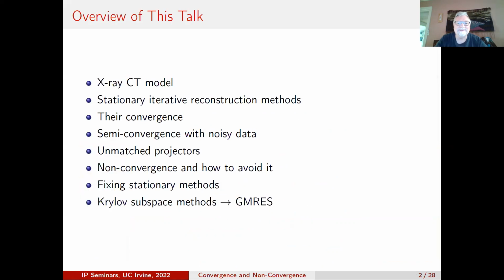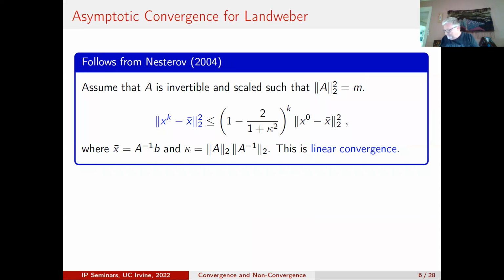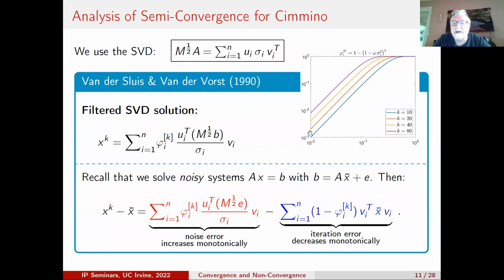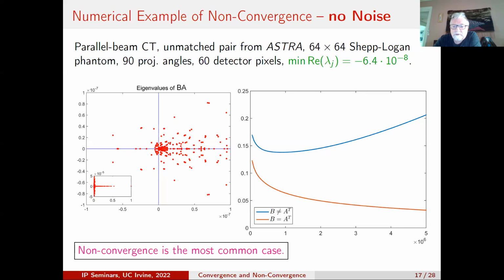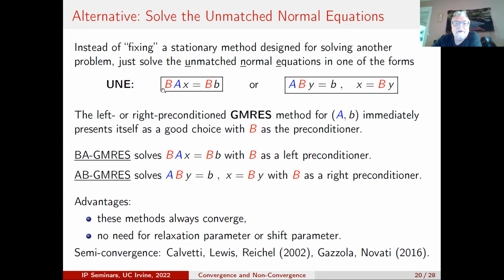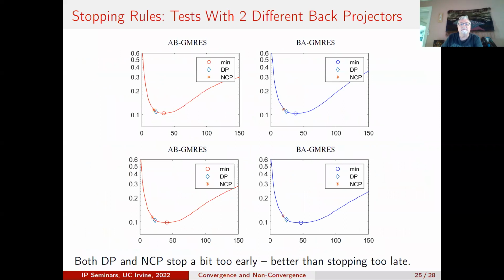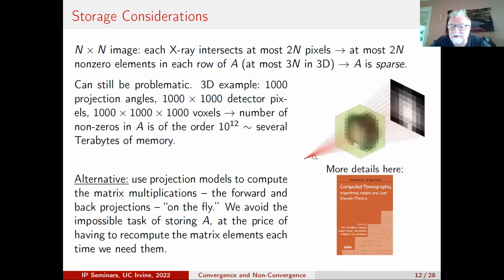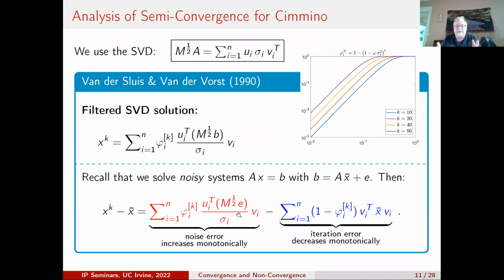International Zoom Inverse Problems Seminar, May 19, 2022, Per Christian Hansen (DTU)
Title: Convergence and Non-Convergence of Algebraic Iterative Reconstruction Methods.